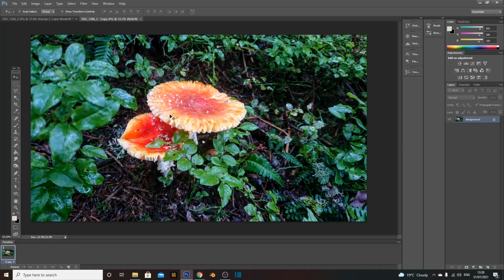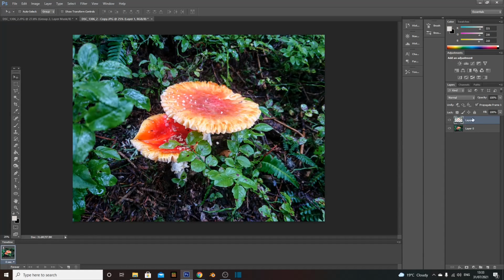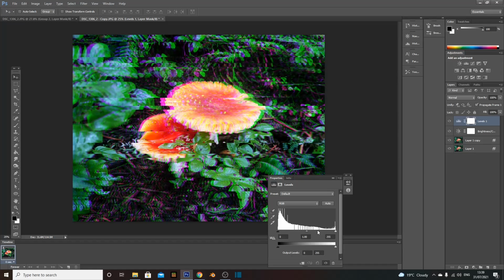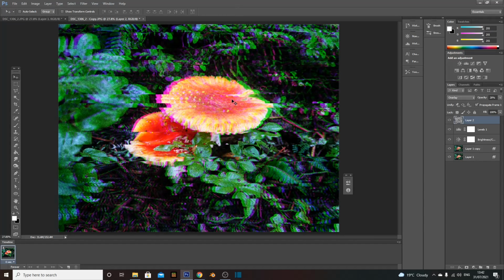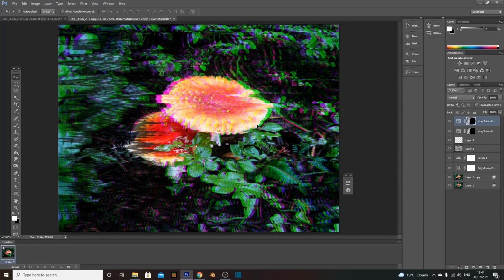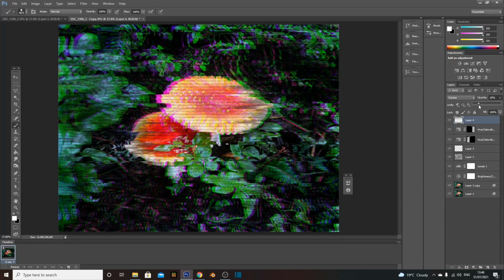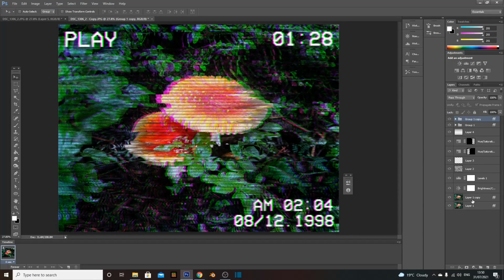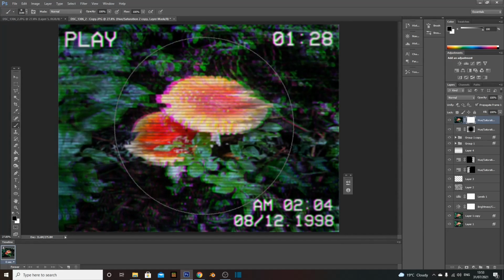How to Create BEST GLITCH EFFECT in Photoshop | RETRO VCR GLITCHES (Easy Tutorial)